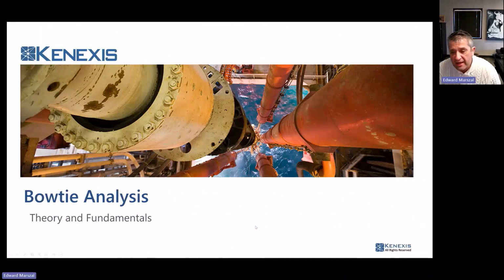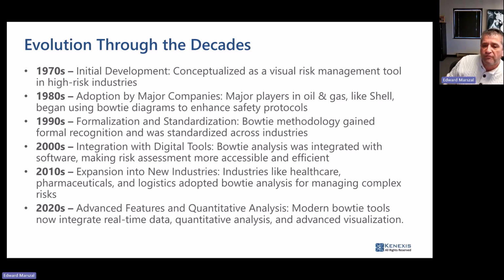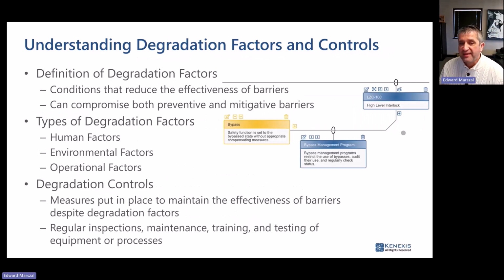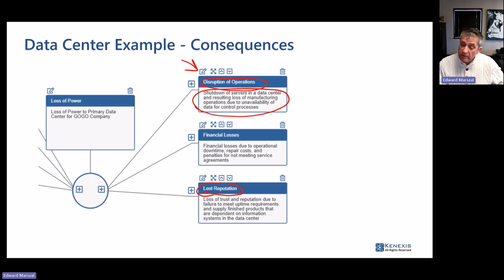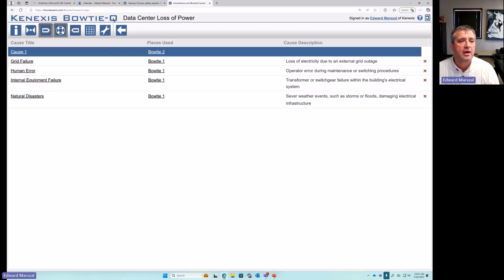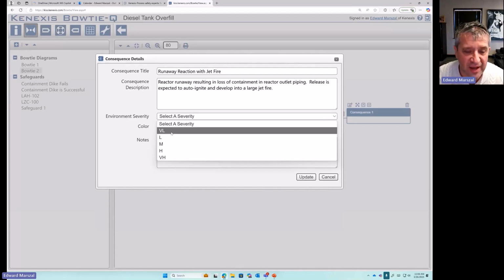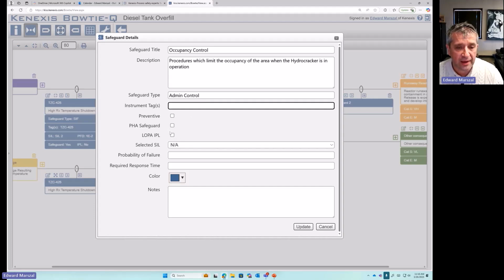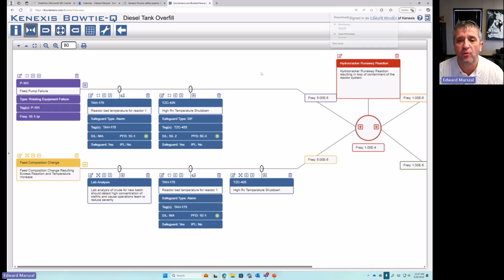Webinar - Exploring the Power of Bowtie Diagrams & Bowtie Q™ Software Launch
First and foremost, this webinar provides a firsthand look at the new features and capabilities of Bowtie-Q™. It will show you how the software simplifies the creation of Bowtie Diagrams and integrates seamlessly with other risk management frameworks. You will also gain insights into how Bowtie-Q™ helps with compliance, audits, and training, and discover how it can boost efficiency and decision-making across various industries, from manufacturing to oil and gas.

The webinar is not just a demo; it’s a chance to hear from an industry expert about how Bowtie-Q™ can be tailored to meet your specific needs. You’ll learn about best practices for risk assessment, control measures, and incident investigation—knowledge that could be pivotal in preventing costly mistakes and improving overall safety in your organization.

In short, the Kenexis Bowtie-Q™ launch webinar is a unique opportunity to stay ahead of the curve in risk management. Whether you are already familiar with Bowtie Diagrams or are just starting to explore their potential, Bowtie-Q™ promises to elevate your risk management strategies to the next level.